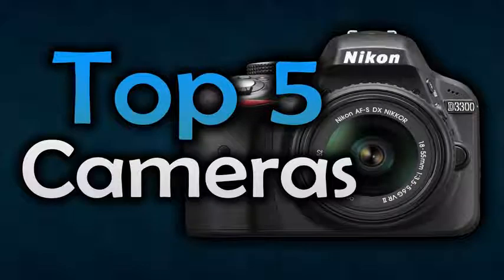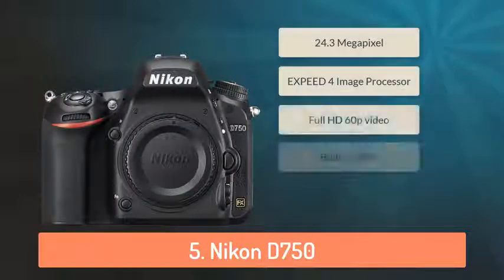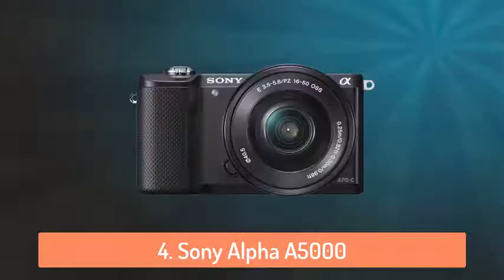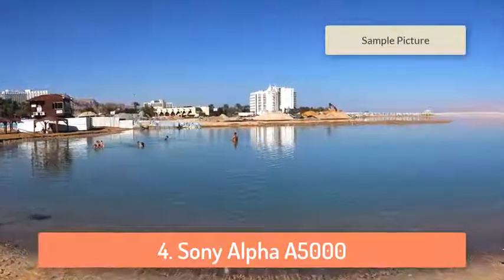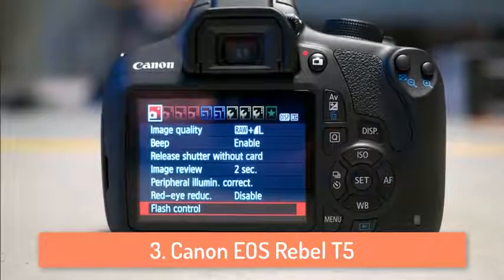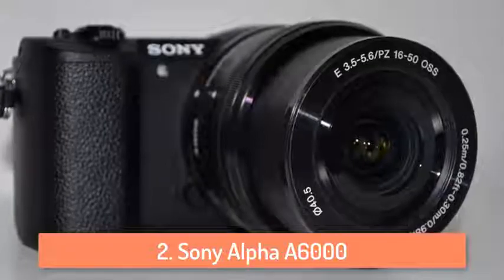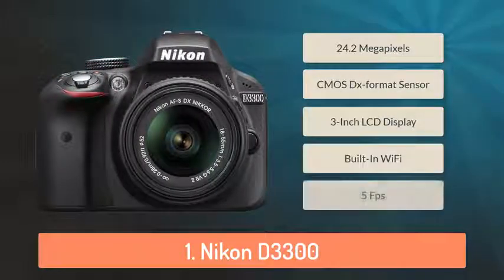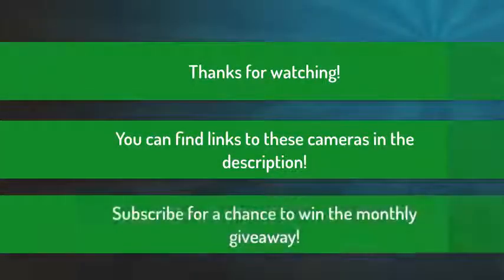Best DSLR Cameras For Beginners Top 5 Cameras in 2017